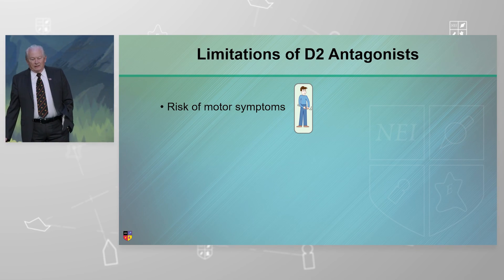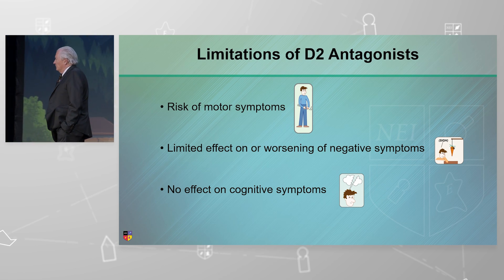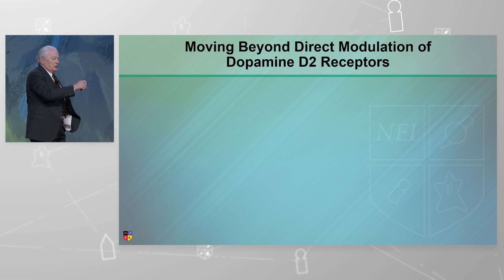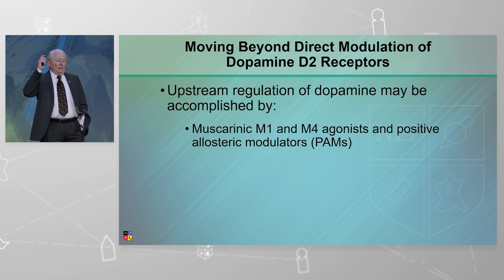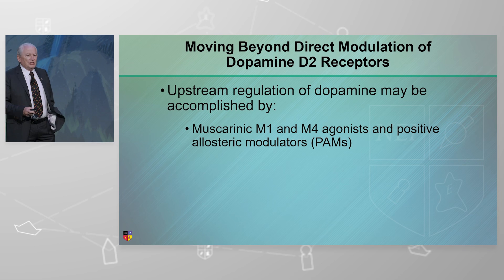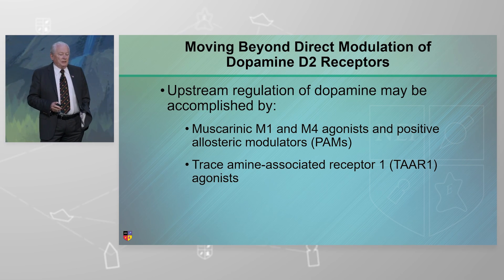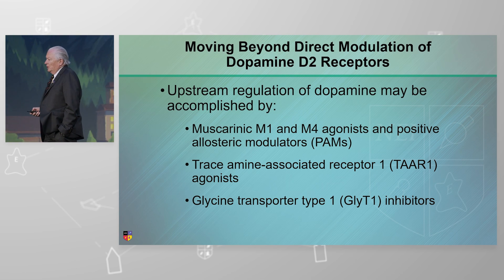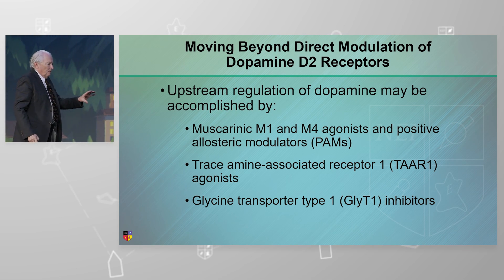Limitations of D2 Antagonist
What are the limitations of D2 antagonist? Here, Dr. Stephen Stahl provides rationale for moving beyond direct modulation of dopamine D2 receptors for novel targets for psychosis.

Presented at the 2023 NEI Congress, session titled, "Upstream With a Paddle: Regulating Dopamine Via Trace Amine, Acetylcholine, and Glycine Modulation".  Watch the full CME/CE lecture by creating a free NEI guest account